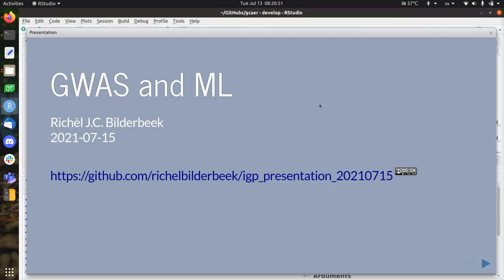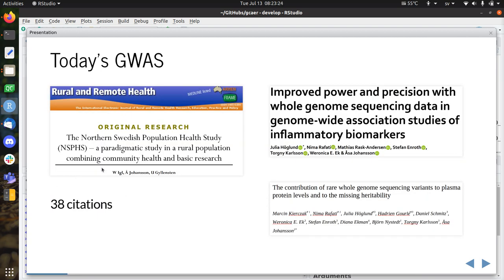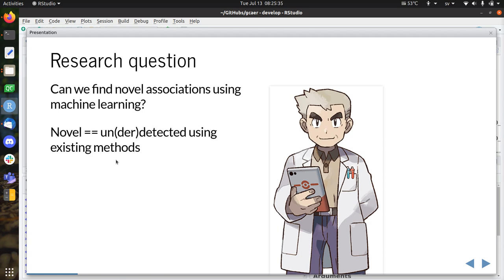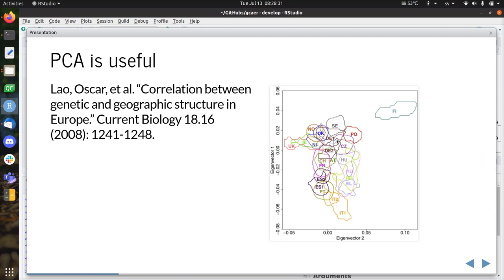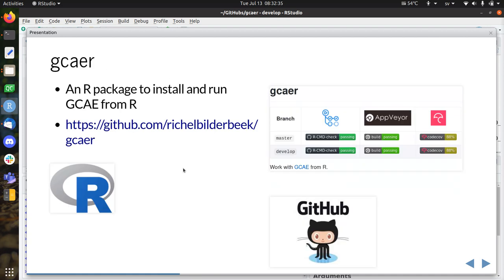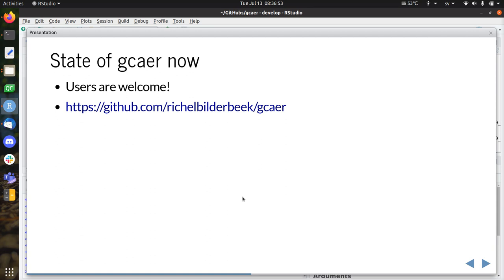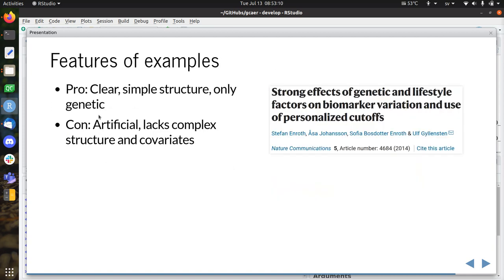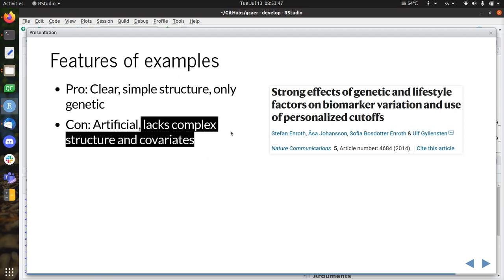IGP presentation 2021-07-13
My presentation at IGP as a postdoc in Åsa Johansson's research group.